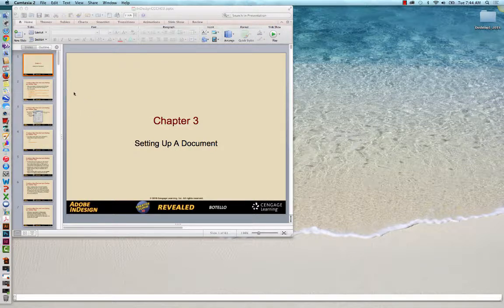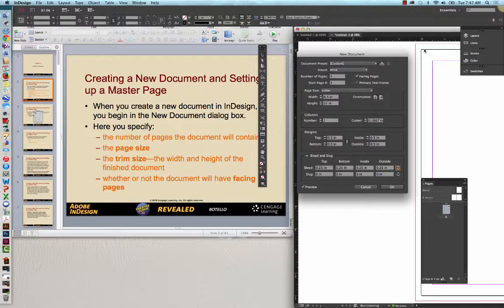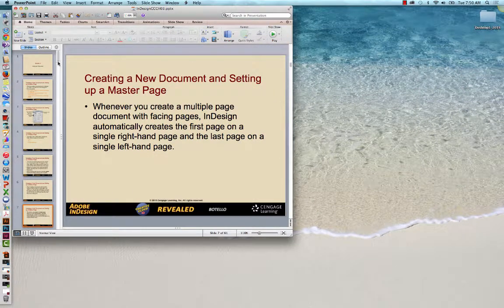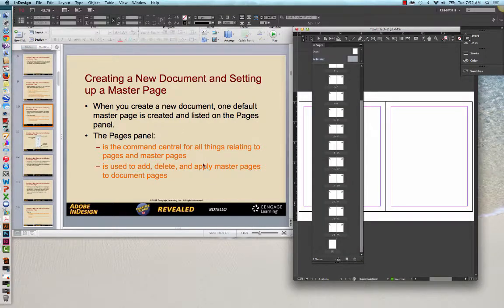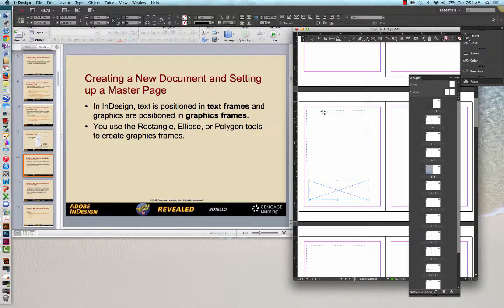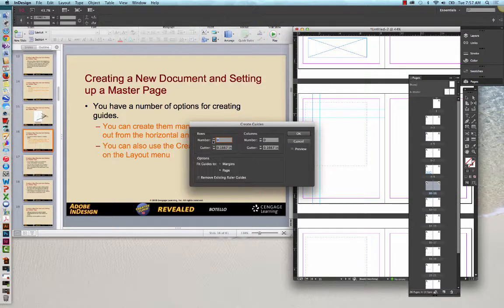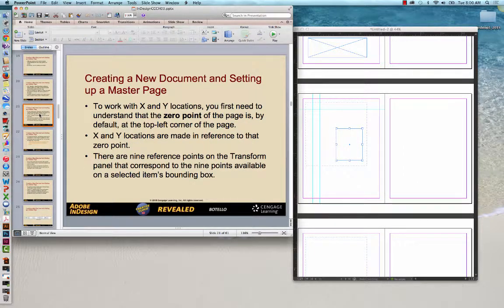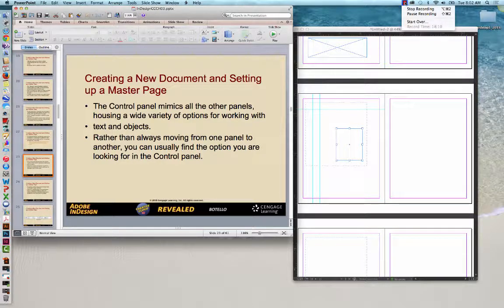Chapter 2_Lecture 1